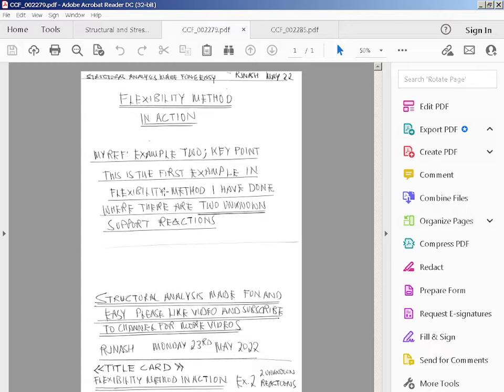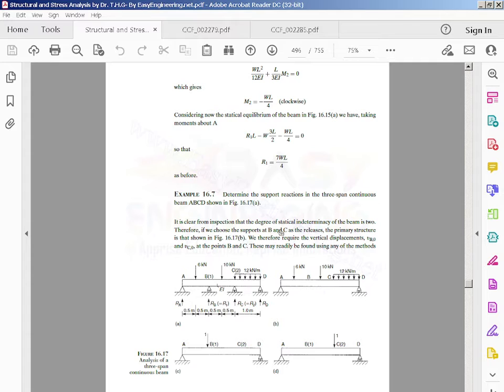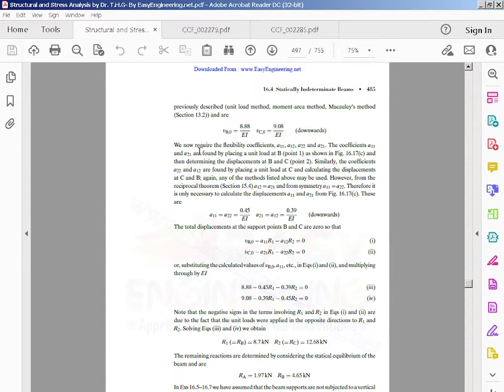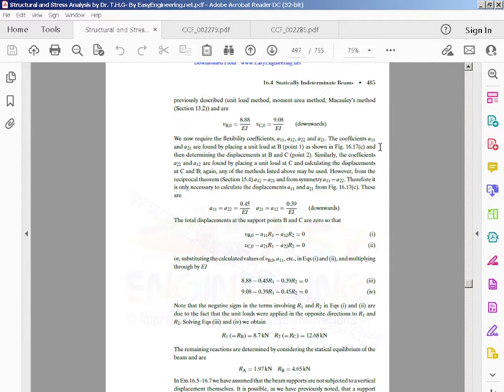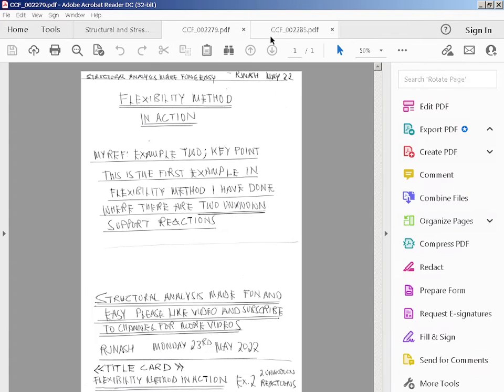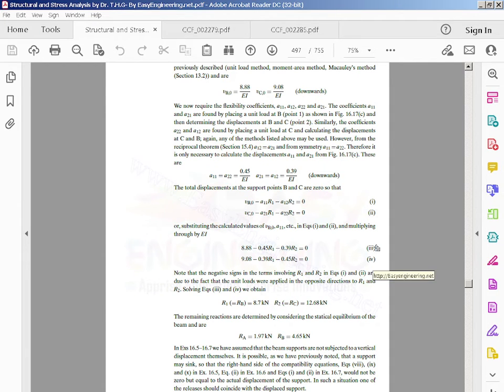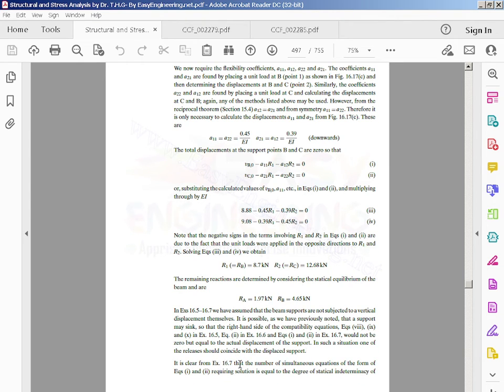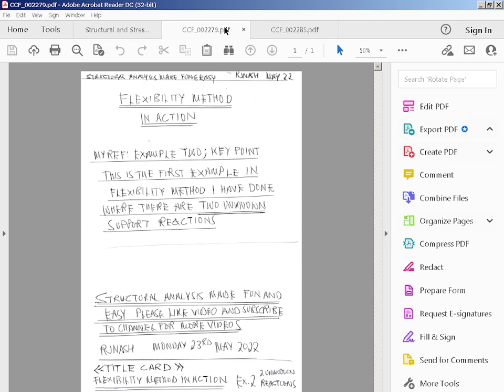Flexibility method in action - my reference example 3 -continuous beam with three spans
How to solve/find the reactions of a continuos three span beam , degree of static indeterminancy of 2, using the flexibility method - previous examples of 1 degree indeterminant as shown in my videos.

Very simple and straightforward -

but it needed someone to talk you through it to make it easy to follow.
With some extra diagrams I drew myself to assist the learner.

Am happy to send my sheet of diagrams to anyone interested who might find them useful.

ASSOCIATED VIDEOS OF THE EXPLANATION TO FOLLOW.